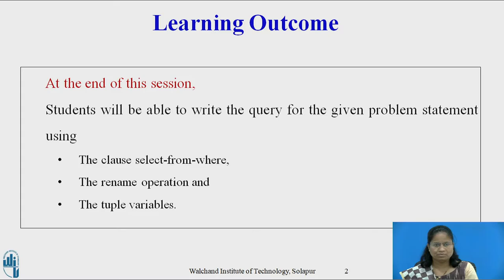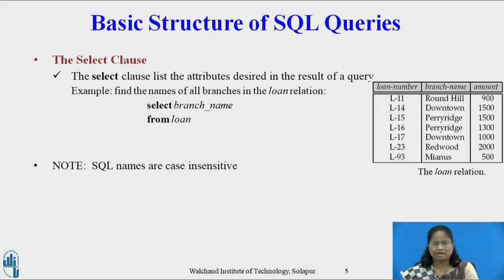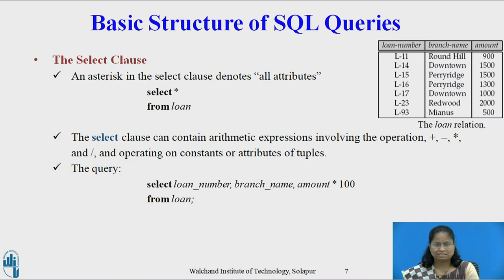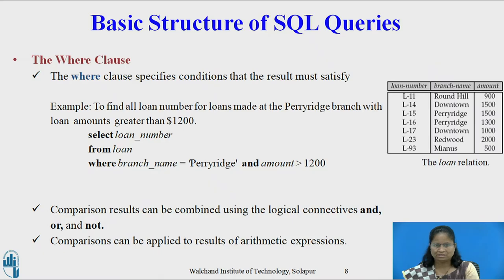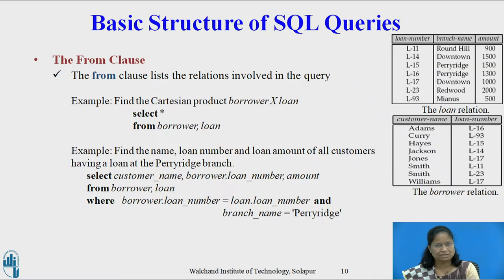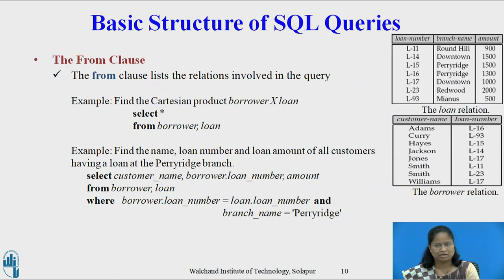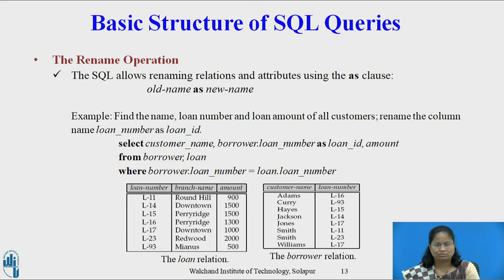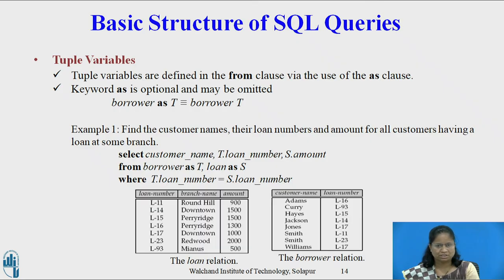Basic Structure of SQL